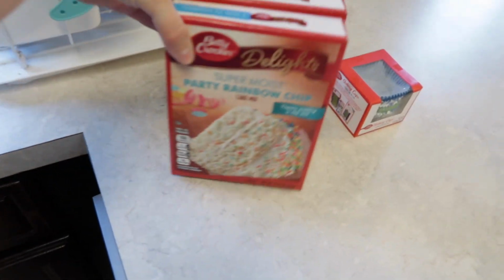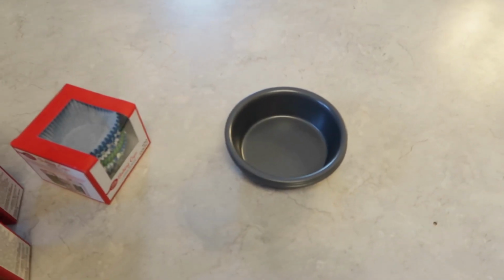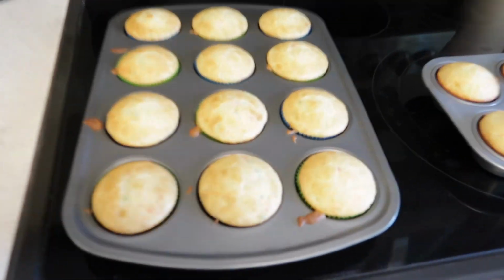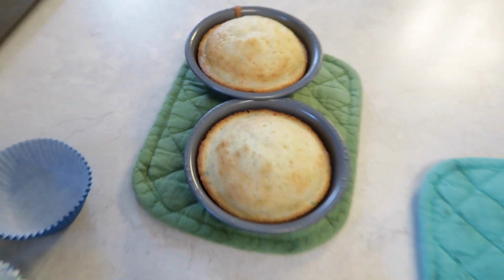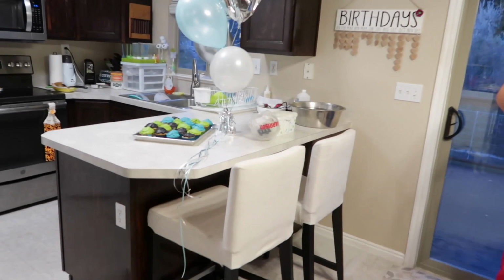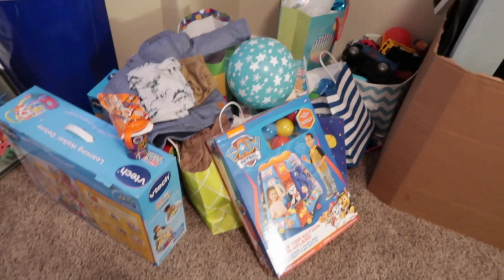BABYS FIRST BIRTHDAY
Harrison is officially ONE YEAR OLD! We celebrate his birthday with two parties!

Attribution Share-Alike 3.0 Unported